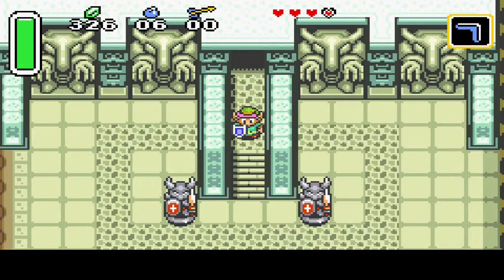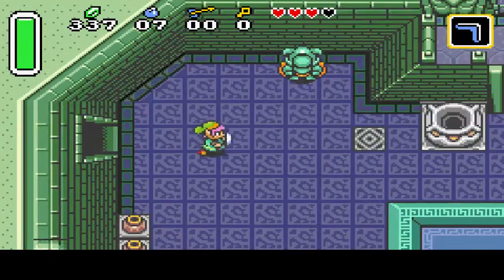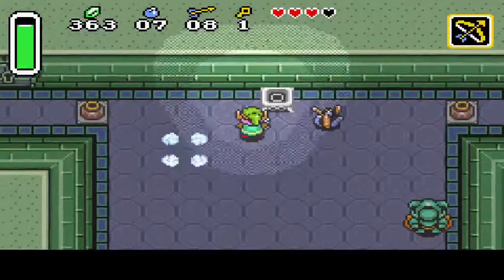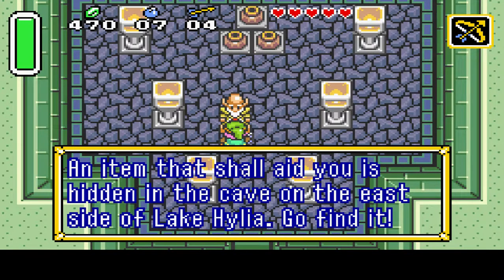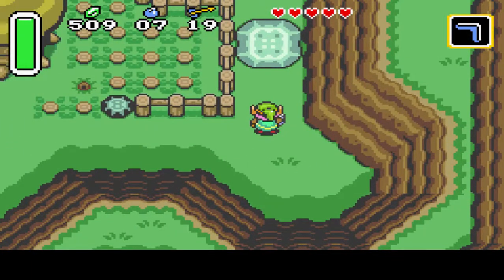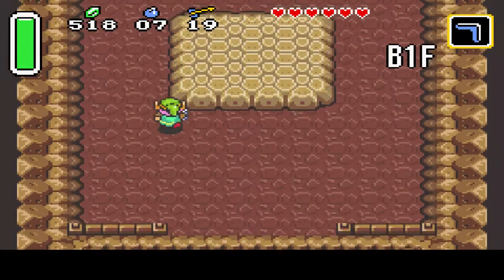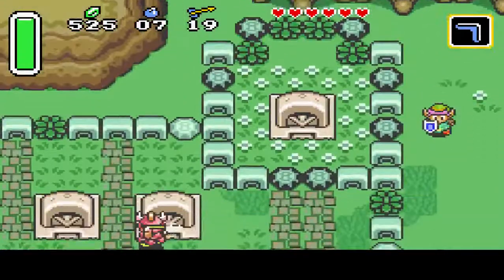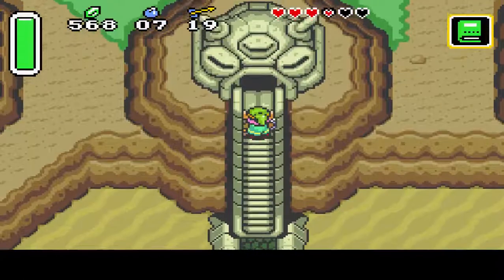Let's Play The Legend of Zelda; A Link to the Past ~ Part 3; The Eastern Palace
Uploading videos in the wrong order, yay me! In this episode our hero, Link will storming the Eastern Palace and the start of our first dungeon!